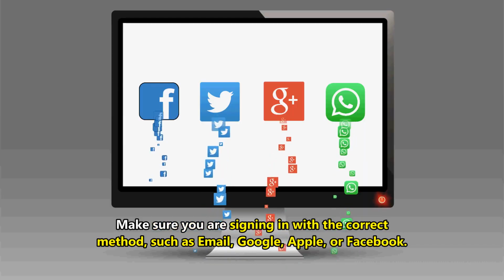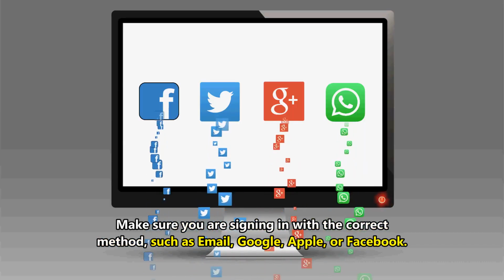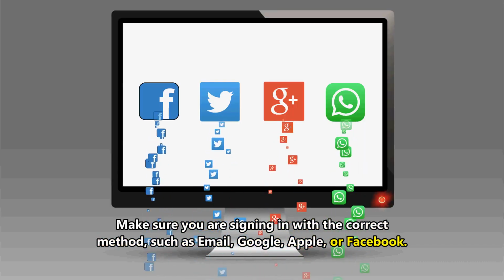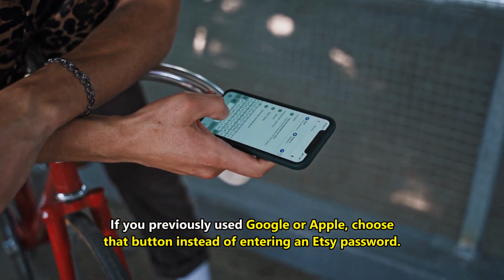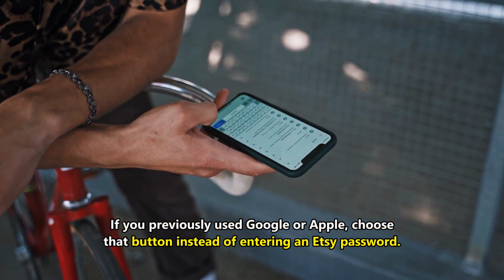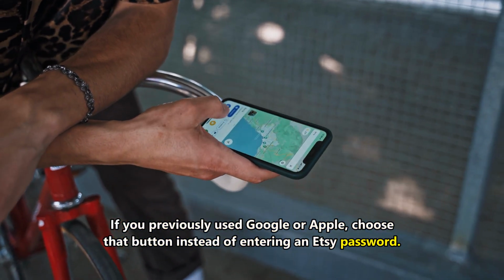How to Fix Etsy Login Problems – Account and Security Errors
Are you struggling to access your Etsy account? In this video, we’ll guide you through the common login problems and security errors that users face on Etsy. From password resets to account recovery options, we’ll provide step-by-step solutions to help you regain access to your Etsy shop or profile. Don’t let login issues hold you back—watch now to get back to selling and shopping on Etsy with ease!